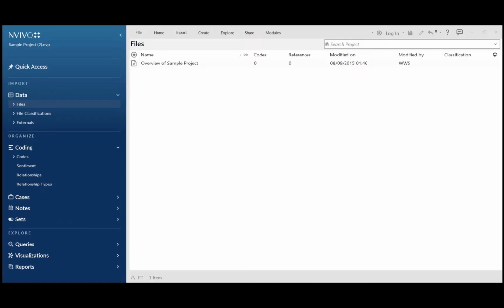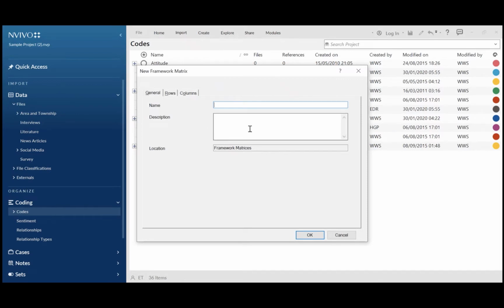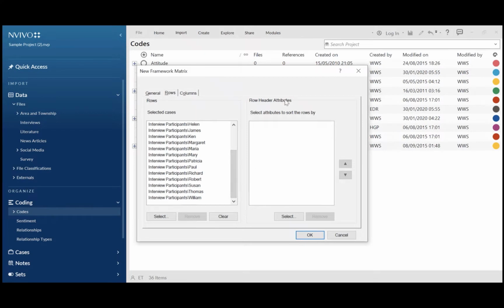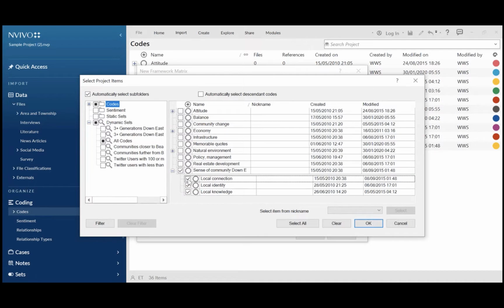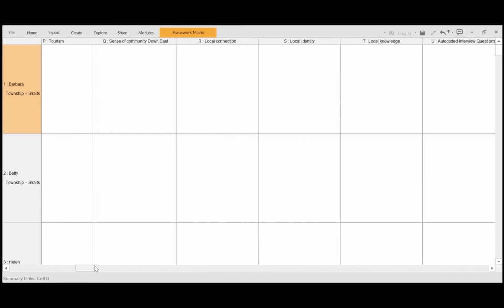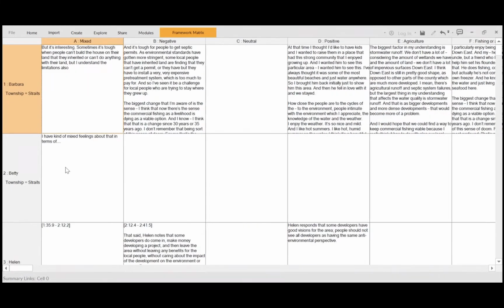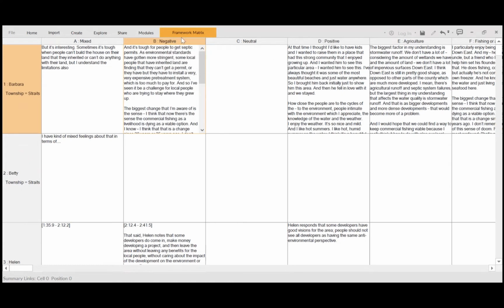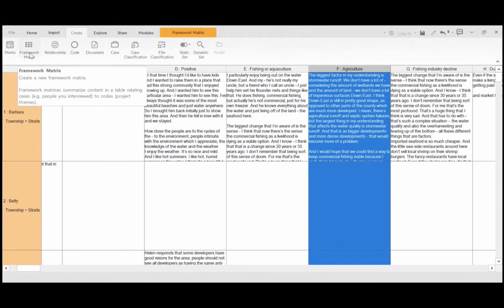How to make a framework matrix